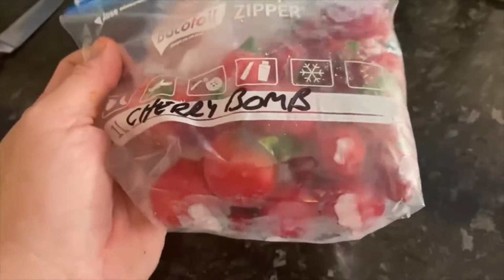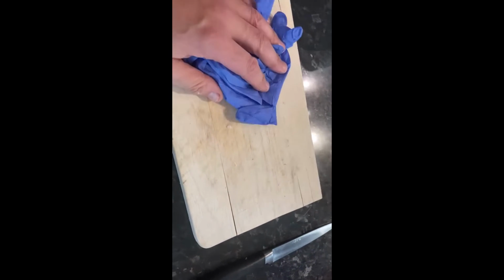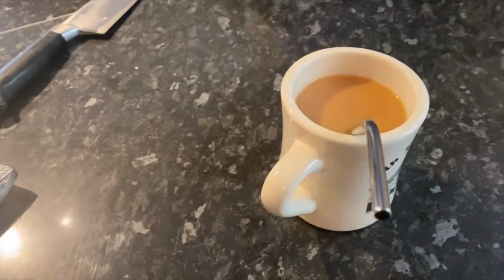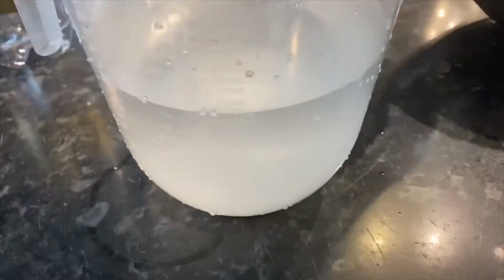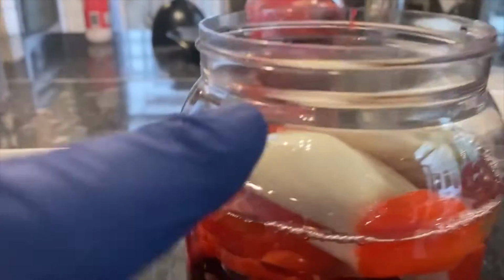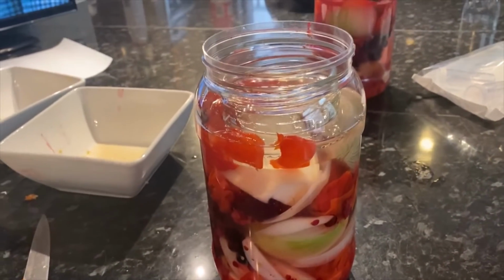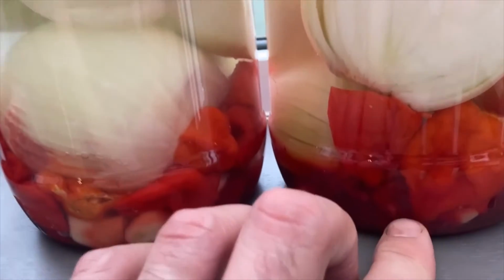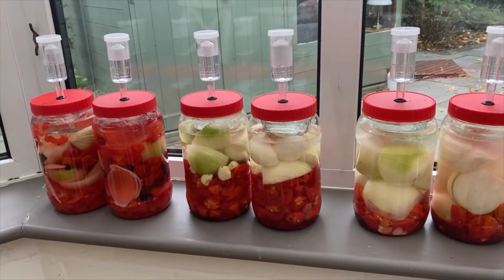Chilli Diary 2021 Pt 19